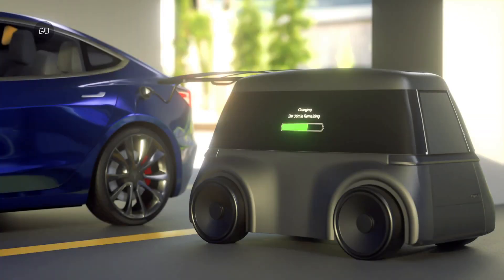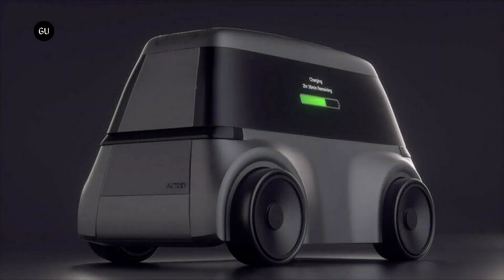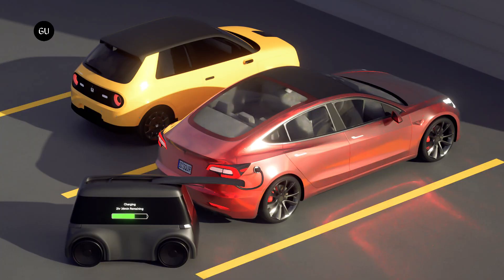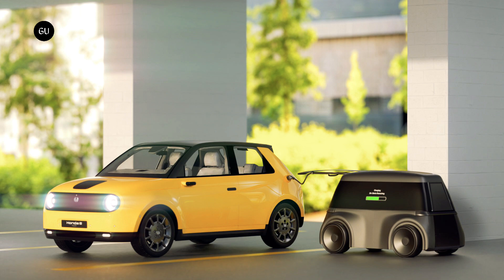Autev Launches Autonomous Charging Robot for EVs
Autev, a startup that provides an on-demand autonomous EV charging service just launched under the mission to make EV charging more convenient for EV owners, reduce the need for a fixed charging infrastructure and help facility owners meet the increasing demand for EV charging.

Autev has developed an autonomous charging robot that can provide on-demand charging wherever it is needed.